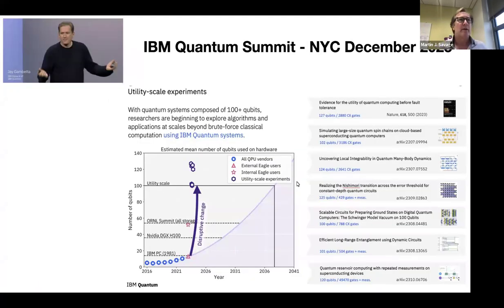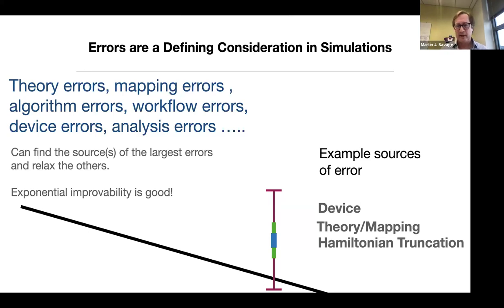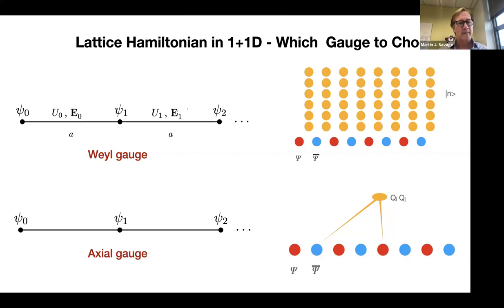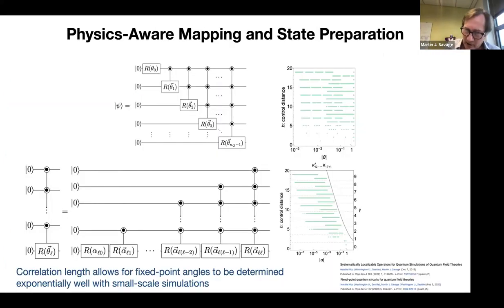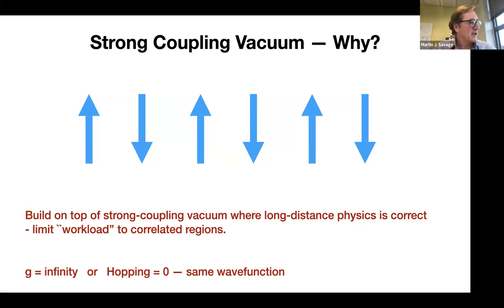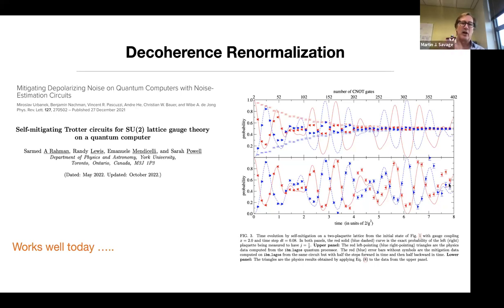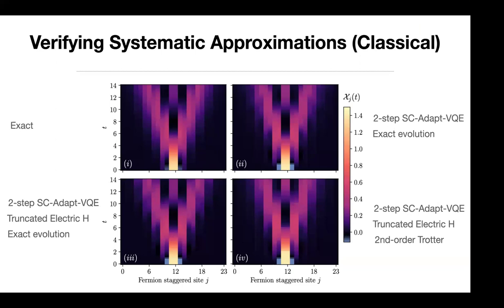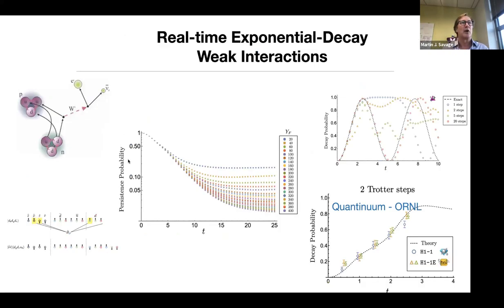Martin Savage - Scalable Quantum Circuits for Confining Theories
Simulations of the Schwinger Model using more than 100 qubits and one trillion CNOT gates.  Seminar by Martin Savage, University of Washington